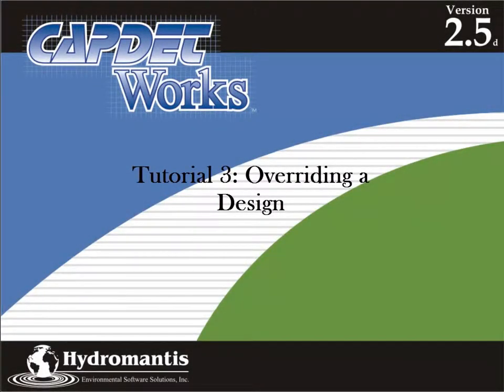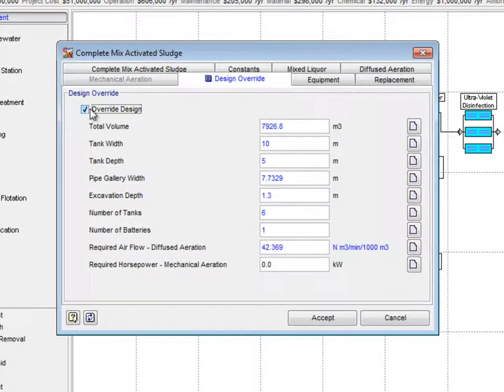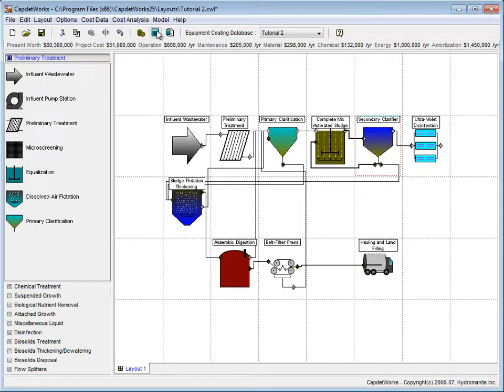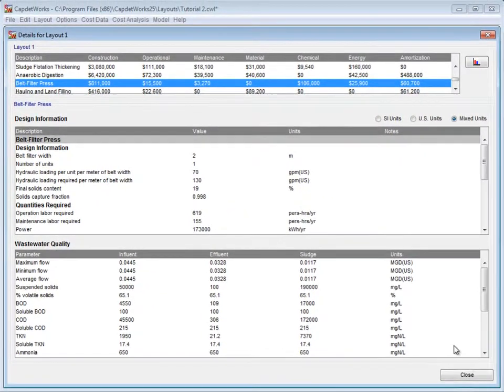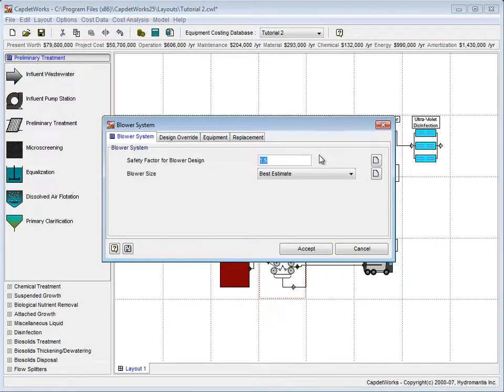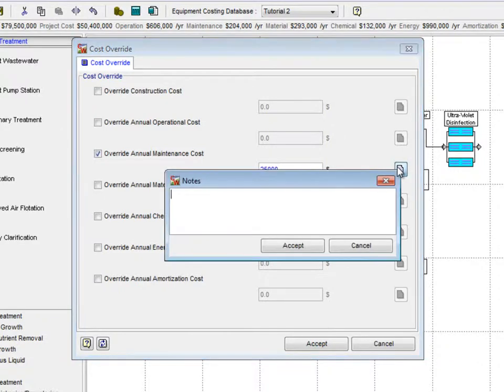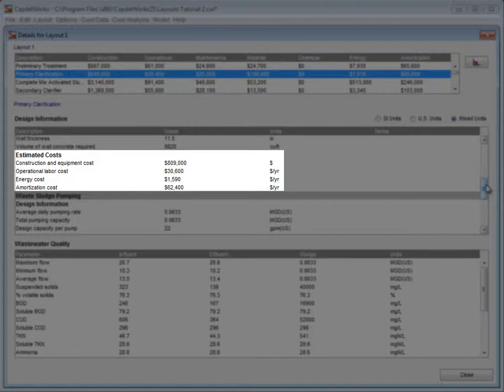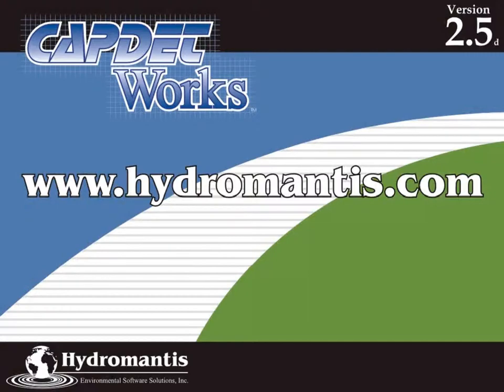CapdetWorks Tutorial 3: Overriding a Design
Learn how to use the design override feature and changing the blower system parameters.